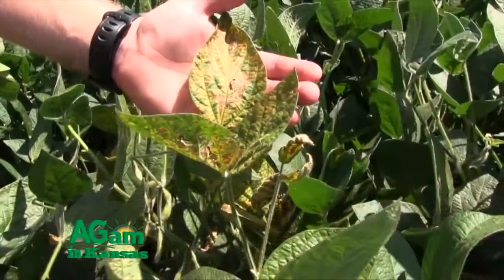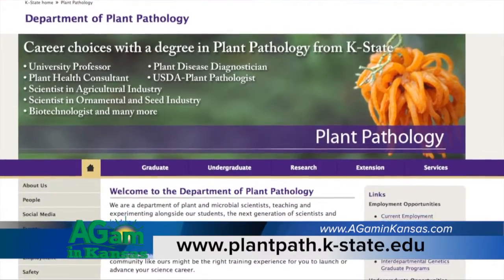AGam in Kansas - Chris Little Reports on Sudden Death Syndrome in Soybeans - August 4, 2016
(Chris) I'm Chris Little, I'm at K-State in the Department of Plant Pathology and we work on row crop diseases, specifically soybean and sorghum. The kinds of work that we're doing in soybean is really looking at an important disease that's kind of emerging in this part of the country called Sudden Death Syndrome, or SDS for short. It's caused by a fungal pathogen that is really good at colonizing seedling roots and colonizing the roots as they mature into the adult plant. As that seedling or plant gets colonized, it produces toxins that go to the leaves and cause yellowing and leaf death and ultimately yield. I think that's one of the things that we're most interested in is how does this pathogen really affect yield and what can we do to mitigate or help solve the problem of that yield reducing fungal pathogen? One of the real keys is planting date. When should farmers plant? Should they plant early or should they plant late or is somewhere in between going to be OK? What we found so far is that late planting is going to lead to reduced yields anyway. Early planting we end up with a lot of disease but better yields and so sometimes we have that happy medium, kind of find a happy medium between planting time for the best yield even if there is a little bit of disease out there. We're also interested in abiotic properties of soils. What I mean by that is pH, soil texture- how sandy is the soil, those kind of things. Those all might play a part or influence how the pathogen is acting and what we found is that there are relationships for example, between phosphorus content in the soil and the pathogens. More phosphorus, less disease. Maybe there is a potential nutritional way of solving this disease problem. Other things like resistance to the organism, or cultural management strategies such as how much compaction might cause a problem. If you have a lot of compaction, sometimes you have bigger problems with root rot diseases, like the SDS. Less compaction, not so much. We've certainly seen that. Another area are seed treatments. There's lots of different chemicals out there to treat seeds. As those seeds develop the chemical protects the seed from the invading fungus and one example is ILeVO, a new seed treatment which appears to have good yield bump and also appears to reduce the amount of pathogen on the seedlings as well. Ways such as those can be put together in sort of an integrated pest management strategy--cultural controls, seed treatments and also resistance to get the best yield for our soybean growers, especially when they face problems with the SDS pathogen in the Kansas River Valley and other important production areas. People can go to the Kansas State website and Department of Plant Pathology and from there they'll be able to locate information on soybean disease research in both the Agronomy and Department of Plant Pathology websites.